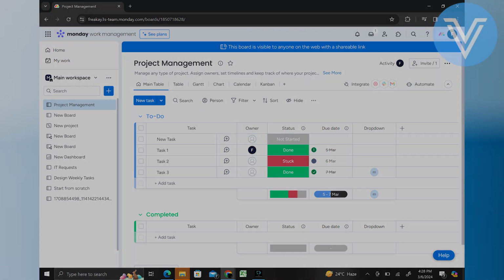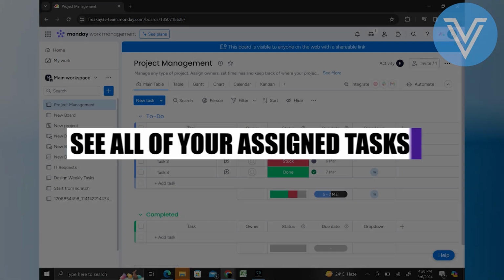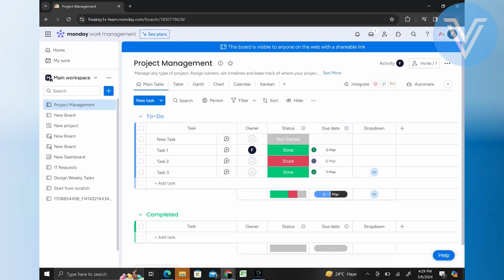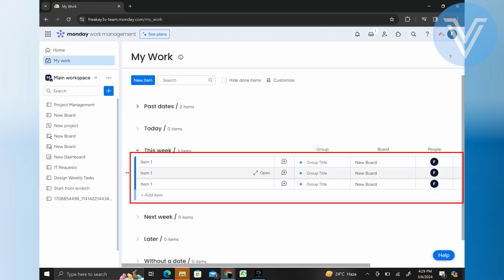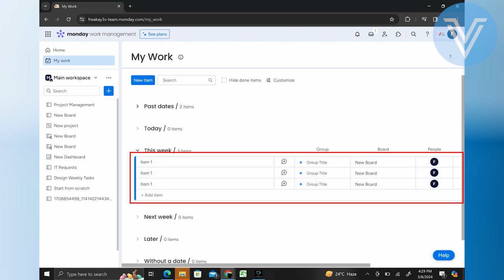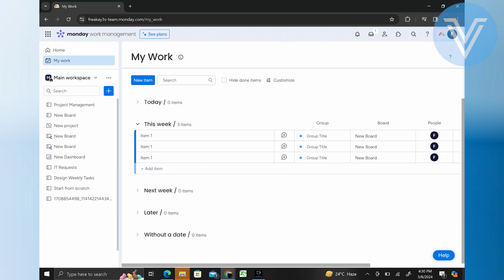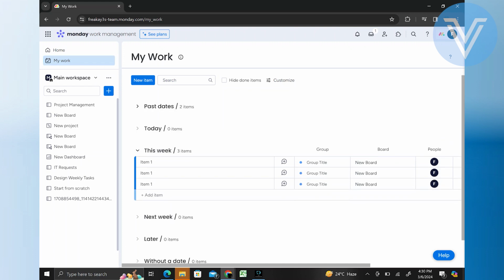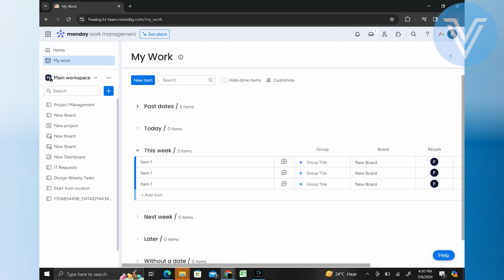How to See All of Your Assigned Tasks in Monday.com (New Way)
In this tutorial, we'll guide you through the process of How to See All of Your Assigned Tasks in Monday Com. We've broken it down into easy-to-follow steps to ensure you get the most out of it. this video is packed with valuable insights you won't want to miss. 🚀.  Make sure to watch until the end for all the key insights.